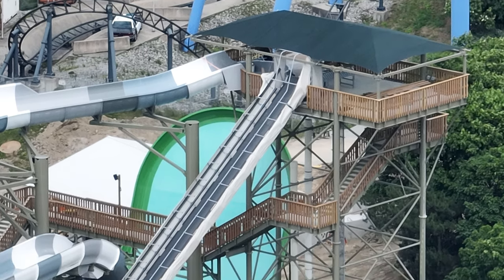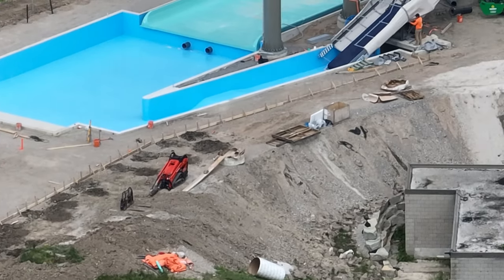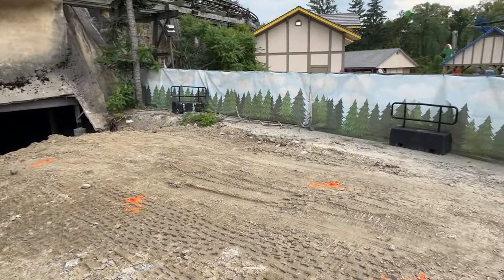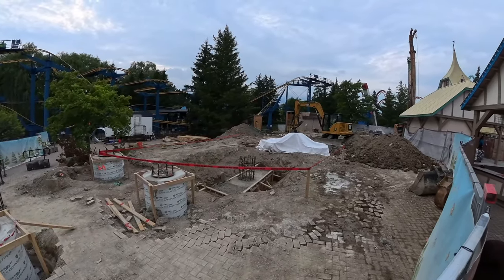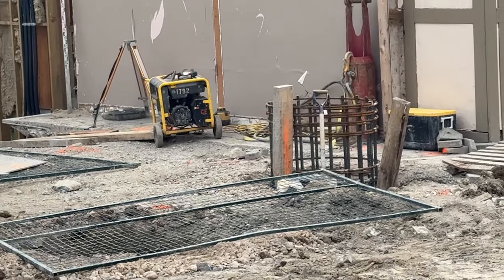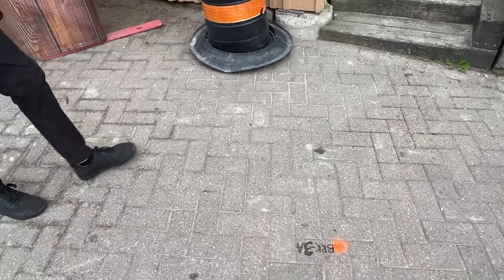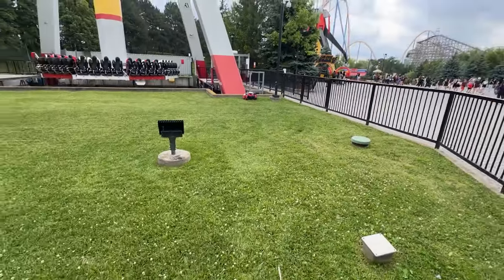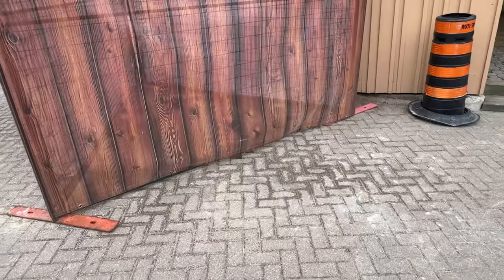Canada's Wonderland New Coaster July 3rd Update